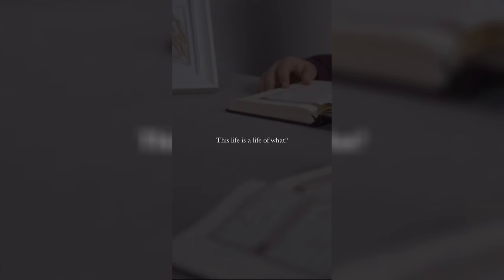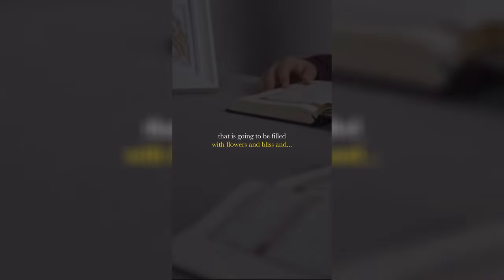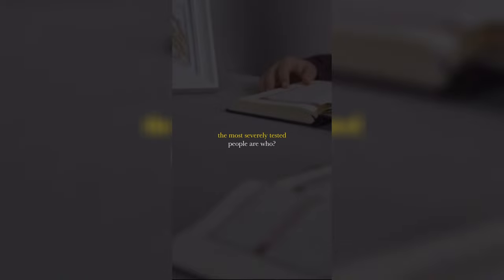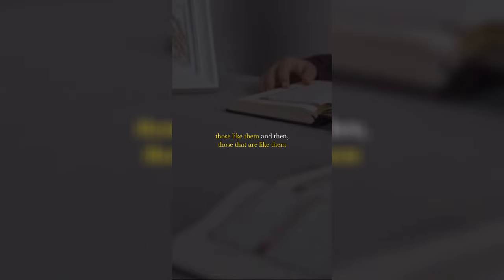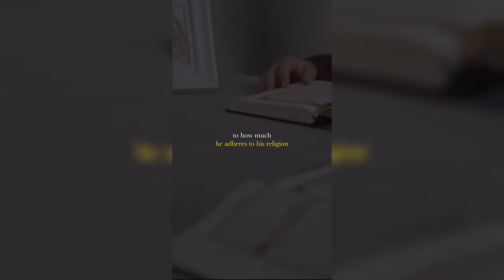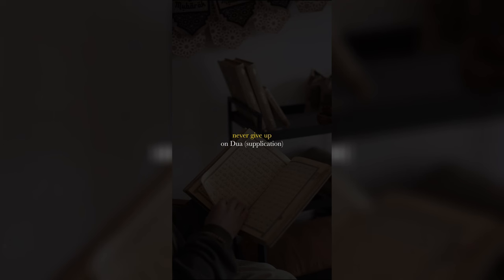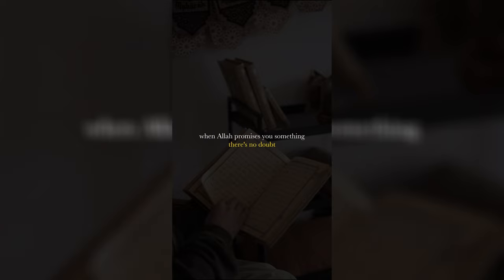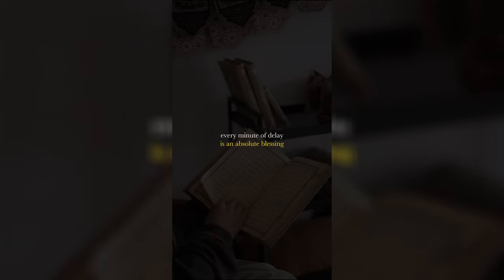Islamic Reminders | Tiktok Compilation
Muslim tiktok compilation | Tiktok compilation (emotional) / Muslim reminders tiktok | Islamic tiktok reminders | Islamic tiktok compilation | Islamic tiktok compilation

Please share and like for others to be blessed as well.